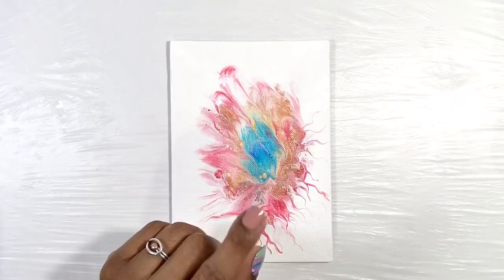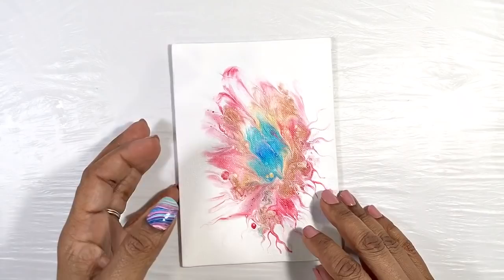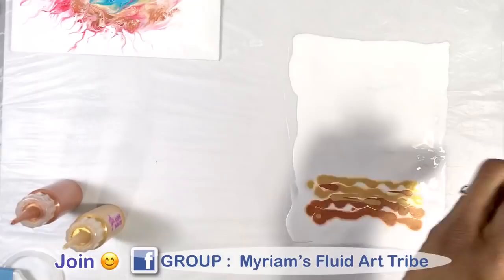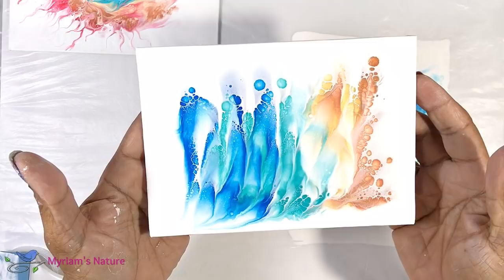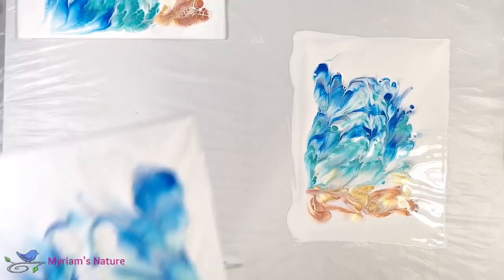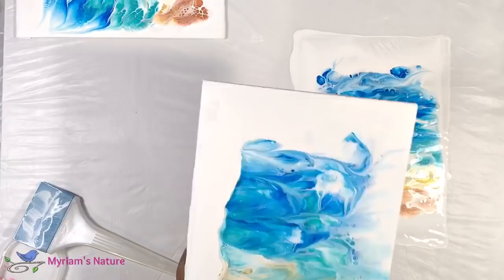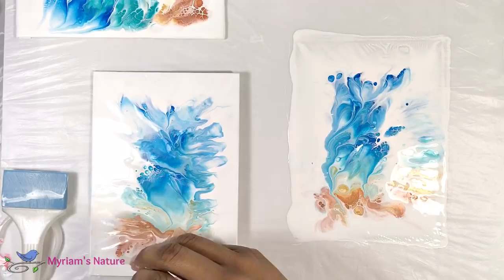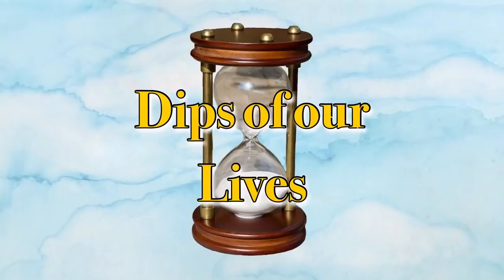108] Acrylic Pour a BEACH - Easy DIP Technique - 2 Fluid Art Test Paintings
While working on an all metallic acrylic dip I got a maybe crazy idea ... could I dip an abstract beach?  Watch and tell me what you think.  There are two different test pieces in this one... and one got dipped a few times!

See you there!

🔹 Amazon wishlist (some things are realistic, some are a dream 😄)

-=-  FOR THIS PIECE I USED :

▪️ All DecoArt Paints :
Americana Titanium White
Extreme Sheen 24k Gold
Extreme Sheen Sapphire
Extreme Sheen Rose Gold
Extreme Sheen Aquamarine

A set of 18 Dazzling Metallic colors

For regular colors, I recommend DecoArt Americana paints because they are nicely pigmented, perform beautifully, are readily available and well priced.
A sampler pack of 18 popular colors

A Premium version of this paint comes in 2.5 oz tubes... here is the Titanium White (as an example)

16 oz
64 oz

This is my pouring medium of choice because it mixes very easily into paint, prevents cracking and crazing, and it promotes cells.
(See mixing formula below)

▪️Floetrol (for cost savings)

▪️Small, one ounce squeeze bottles
— for a pack of 6
— for a pack of 12

▪️Silicone brush set (great for resin too! )
Set of 6 (shipped immediately by Amazon)
Same set at half the price, but will take a couple of weeks to receive :

-=-  PAINT MIXING

-  I add roughly 1 part paint to 2 - 3 parts Pouring Medium

(This is my usual formula for thinning all the paint if using Floetrol as well.)

I eyeball amounts because having the same consistency/thickness for each of your mixed paints is more important than the ratios of medium to paint.
ALL of my paints (all the pouring colors as well as whatever negative space color I might use) are mixed to the same consistency using the formula above and adding tiny bits of water as, and IF, needed.

- When adding water, the goal is to get my paint to the consistency of warm honey.  The amount of water will depend on the type of acrylic paint ... Flow acrylic (runny like syrup) will need very little water if any, while medium to heavy body paint (thick like toothpaste) will need more.  Try to limit the amount of water that you use to under 25% of the amount of paint ... too much water will break down the binding properties of the acrylic paint.  Ideally NO water is preferable but adding a little will be ok.

-=-  SEALING / VARNISHING

Once my paintings dry, I spray them with a low odor, user-friendly, crystal clear, museum-quality varnish designed for acrylics, oils and watercolors.
It gives a glossy finish

For a matte/satin finish instead, I use this

If you prefer to brush on your varnish, I highly recommend Miniwax Polycrylic for its ease of use, high shine and lack of brush marks

This was done on three 5x7 inch canvas panels.